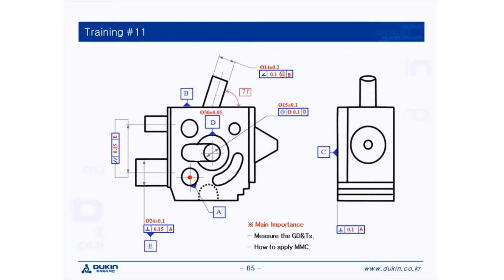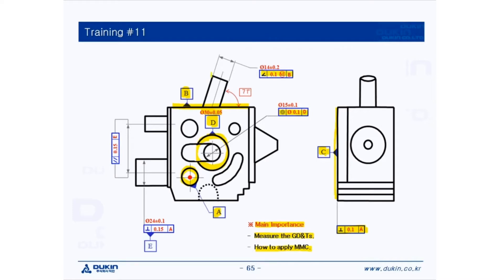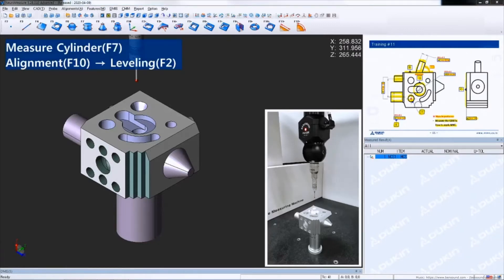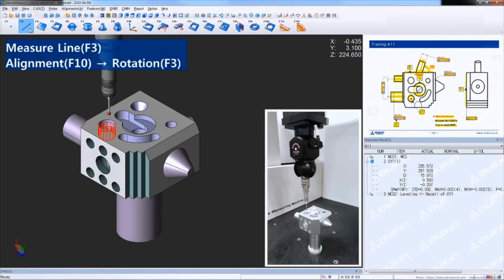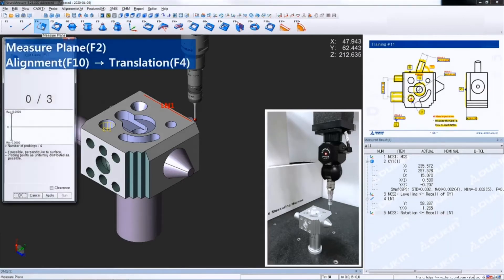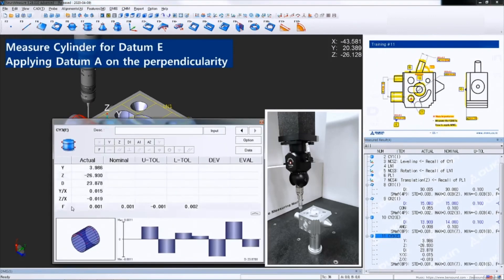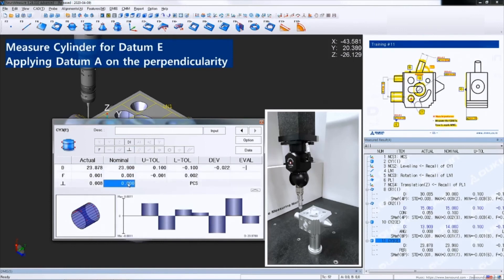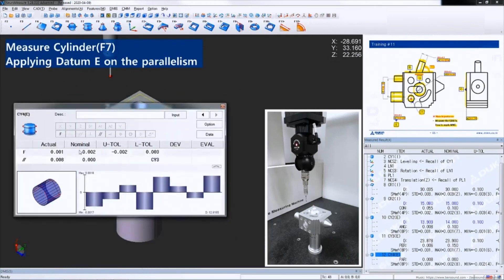NeuroMeasure5 - Training #11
DUKIN CMM
NeuroMeasure5

Training #11

- Measure the GD&T.
- How to apply MMC.